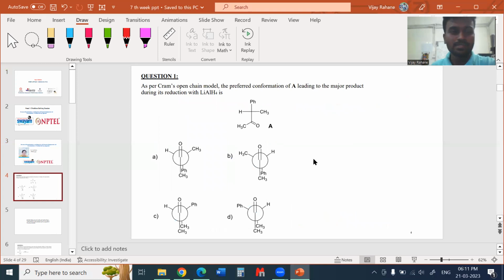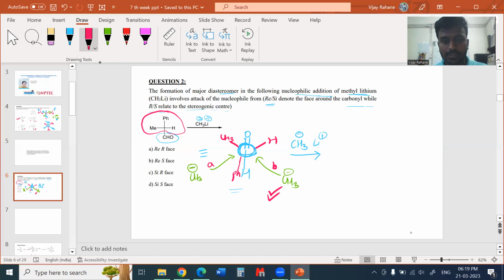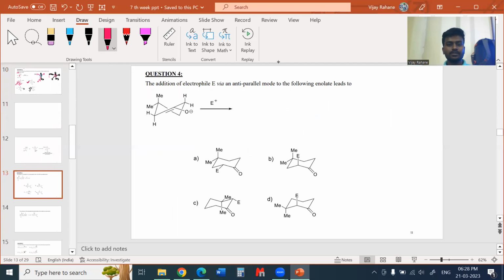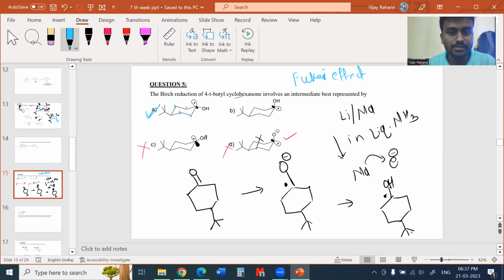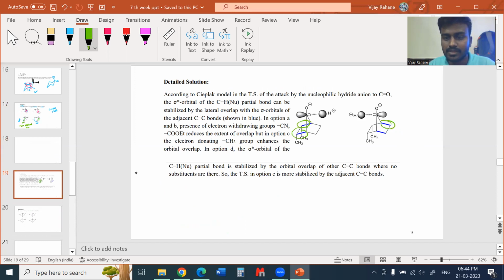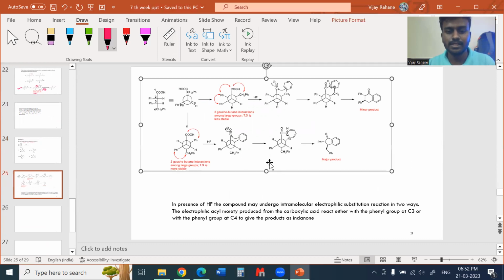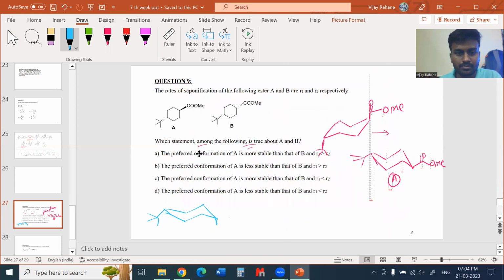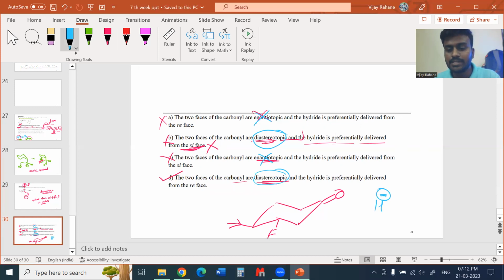week 7 problem solving session